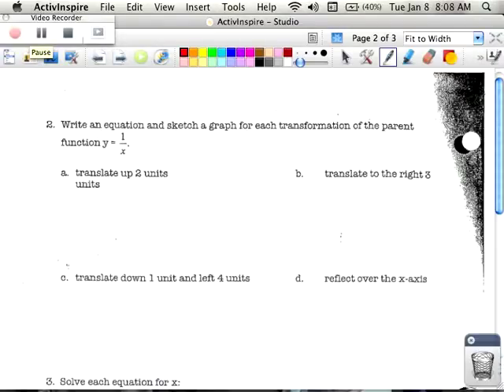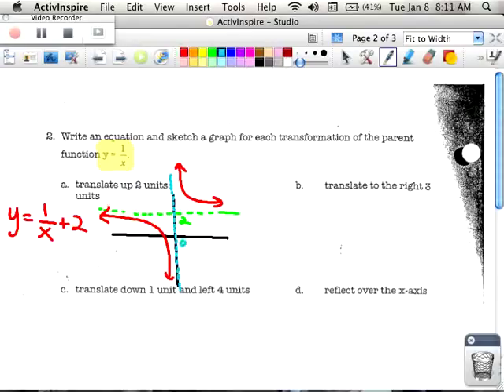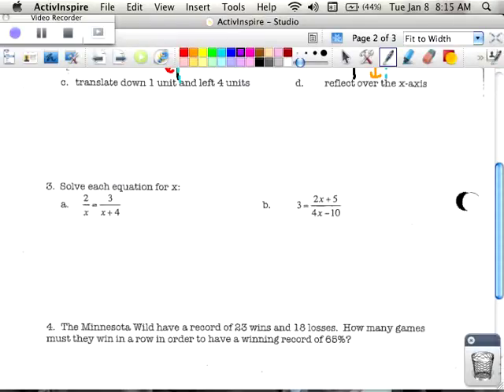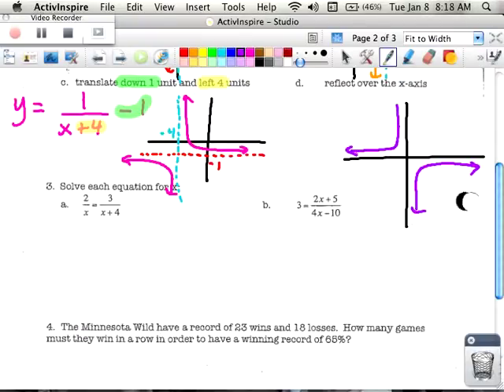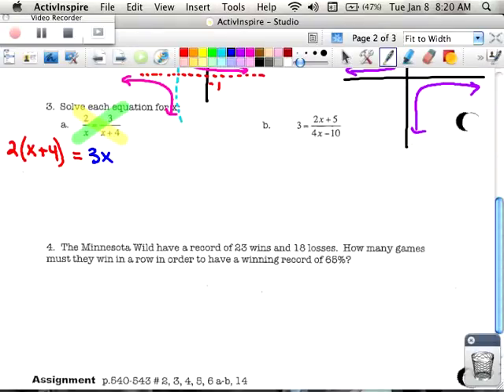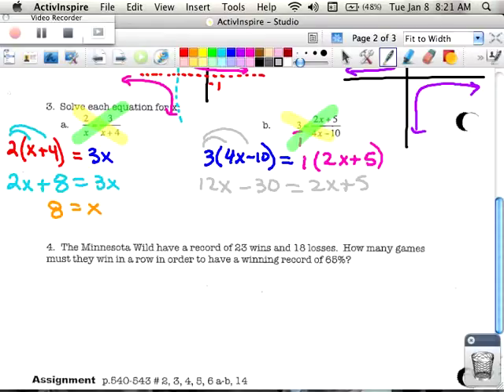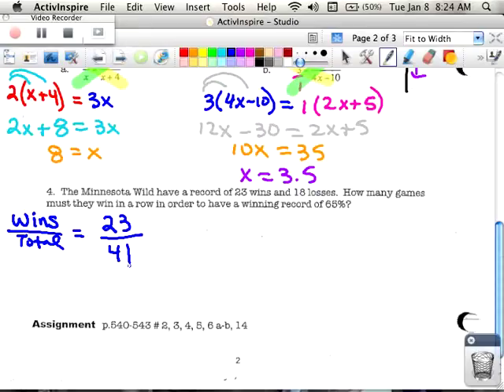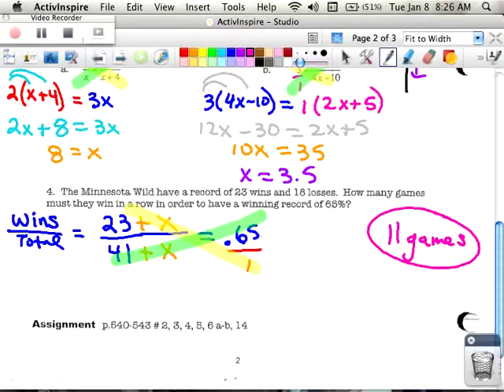aa9 6 2